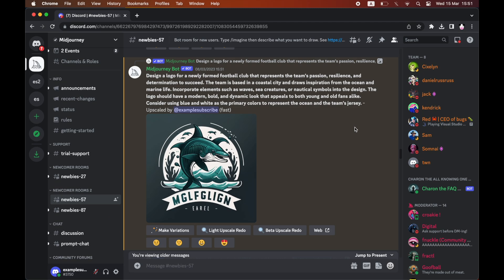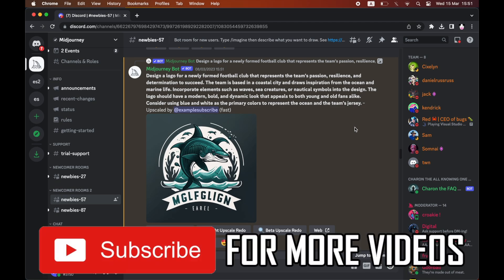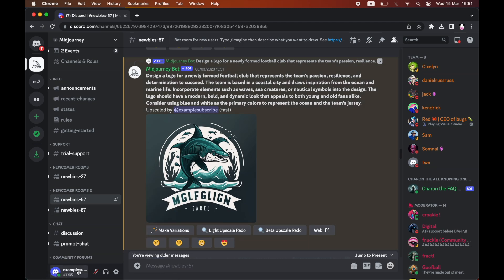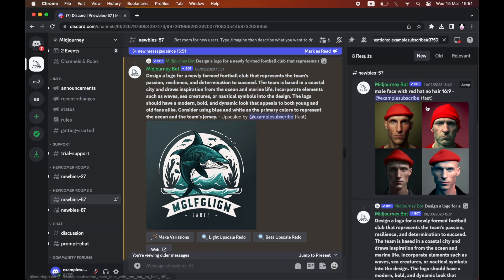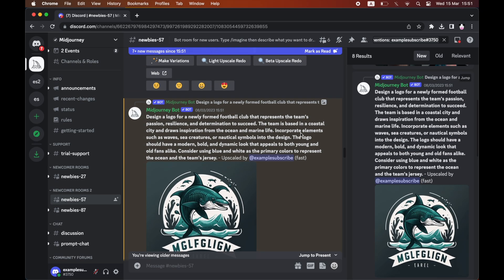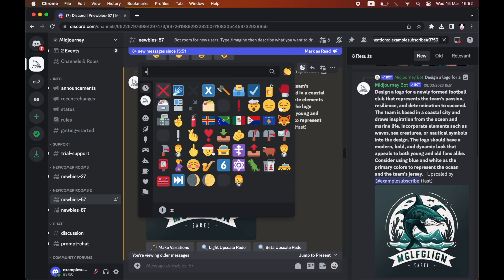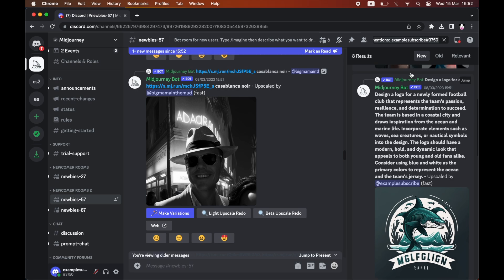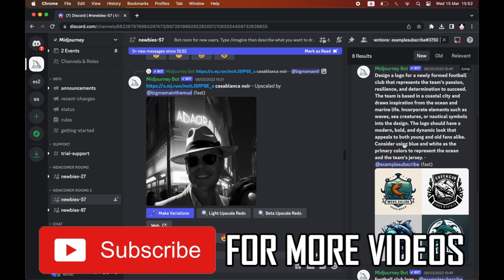How to Delete Midjourney Images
How to Delete Midjourney Images. Step by step instructions of how to remove images from midjourney discord servers. You can delete images from profile in midjourney on your windows computer or macbook laptop with the new midjourney app update in 2023.